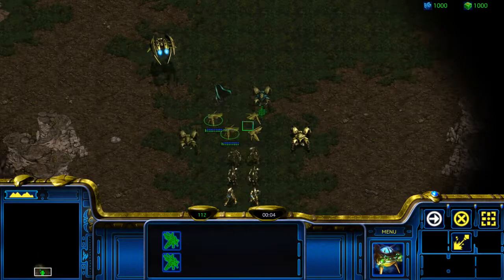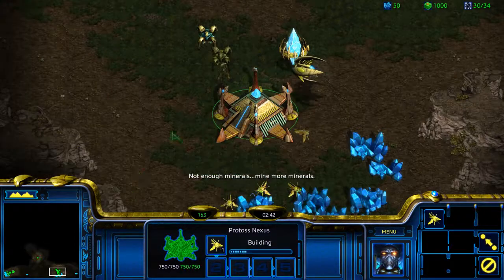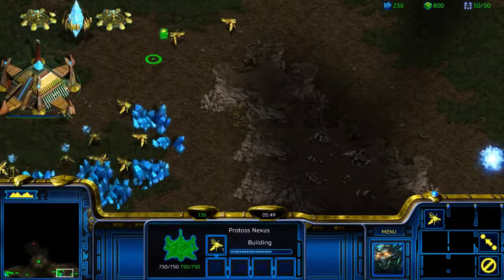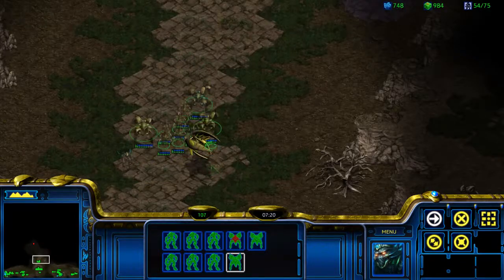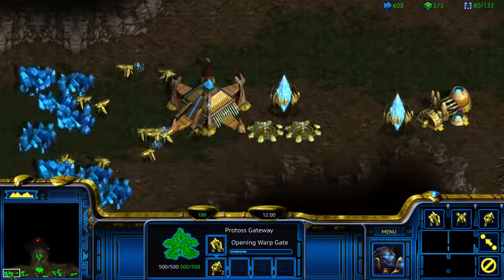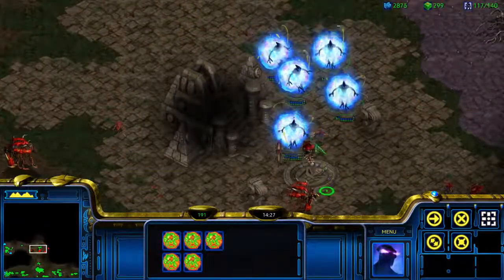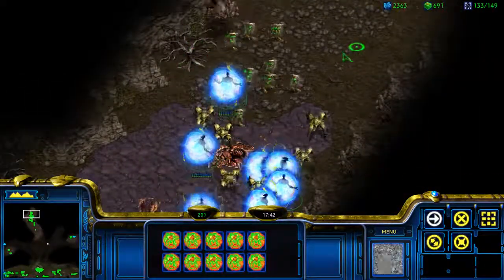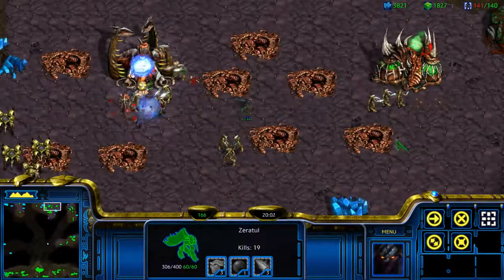Starcraft | Remastered | Protoss Campaign | Mission 9 - Shadow Hunters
With a successful assault on the Conclave and freeing Tassadar, all seemed lost at first when the Conclave along with Aldaris quickly surrounded our attempt at rescuing Tassadar. It was only then that Zeratul and his dark templar came from the shadows and ended the conflict with a warning.

Thankful for his rescue, Tassadar quickly gathered his forces along with the dark templar and headed towards the cerebrates of the Baelrog and Grendel broods. We've witnessed before that the dark templar are the only ones capable of slaying cerebrates, hence why Zeratul has come personally to slay these cerebrates, opening the route to the Overmind himself.